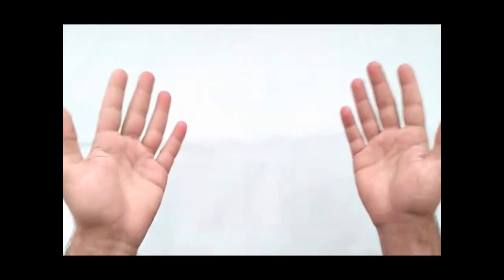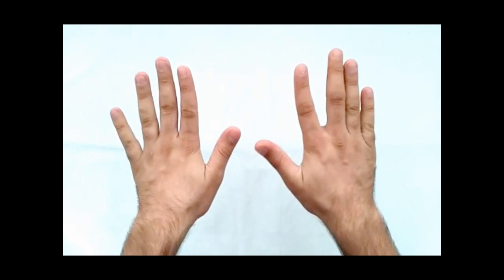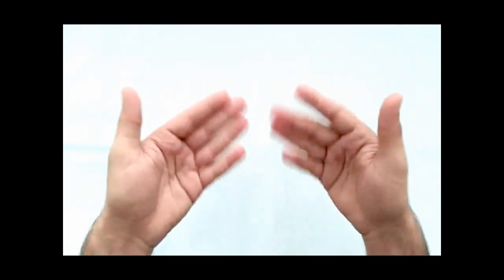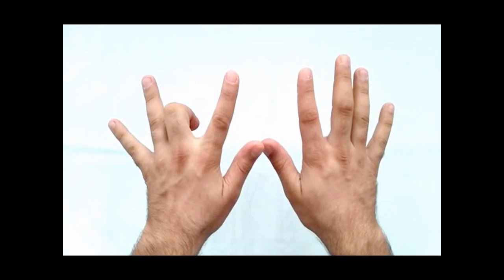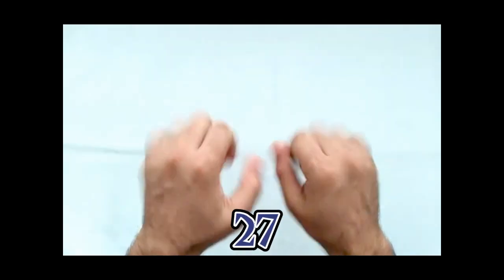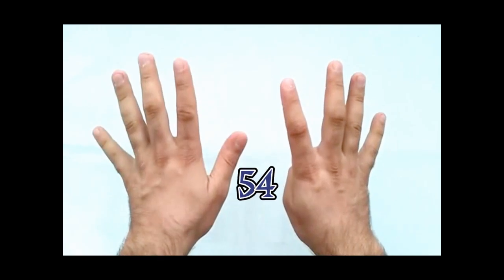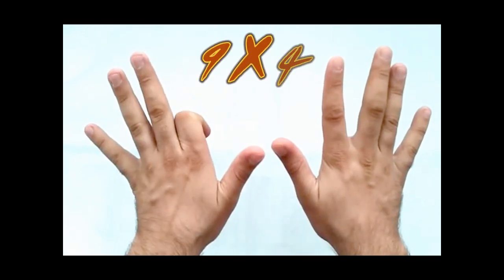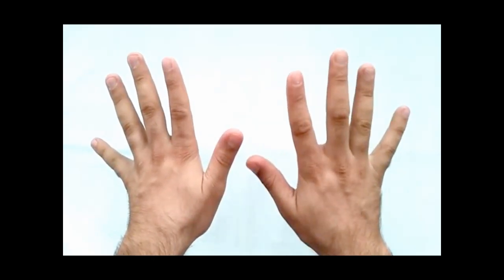9 TIMES MULTIPLICATION TABLE Part2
Easy way to learn the 9 times tables..When you learn it, could be fun :)